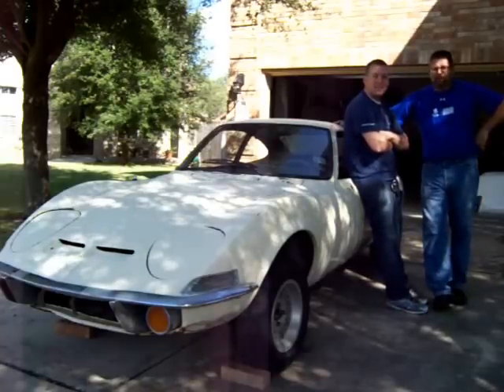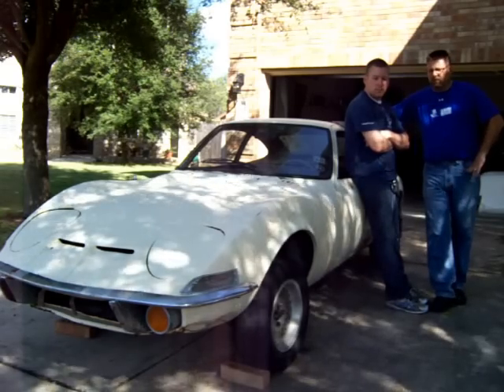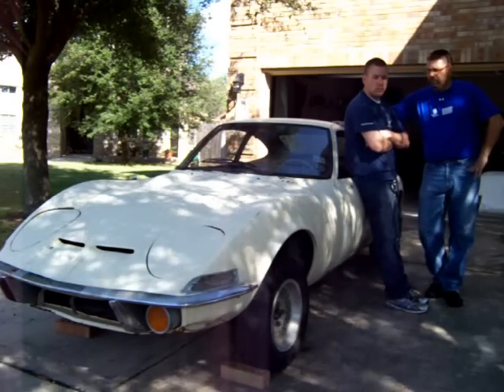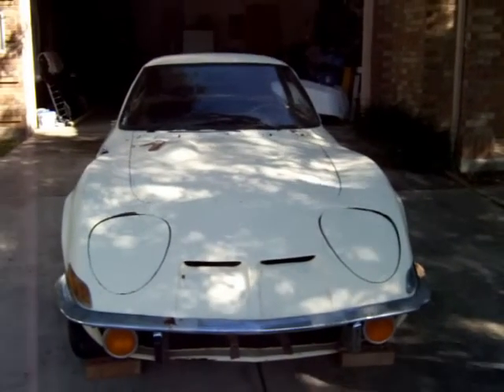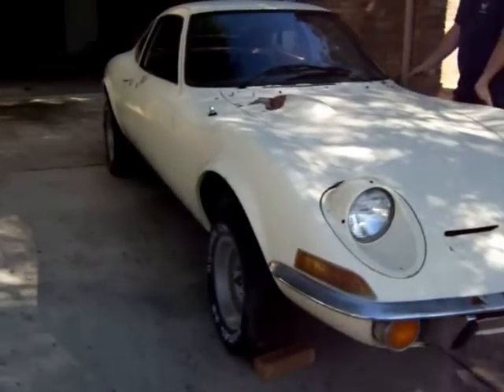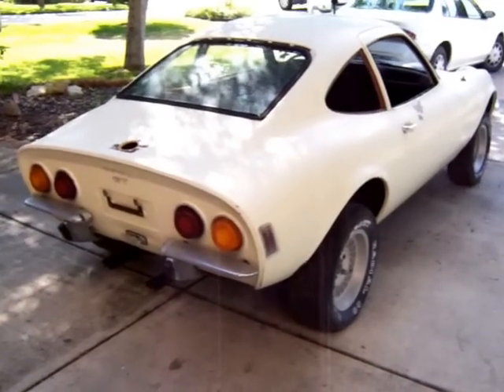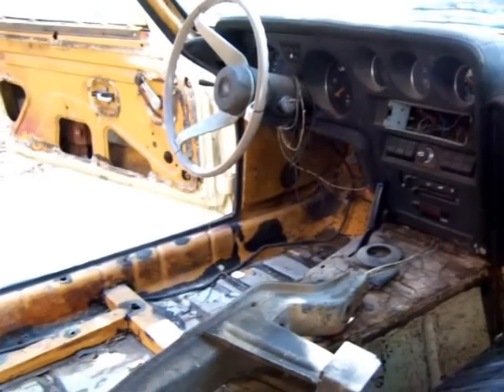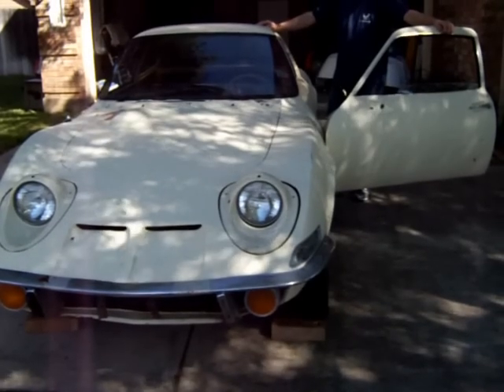1973 Opel GT project start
This is our 1973 Opel GT which we are beginning as a father and son. This video was uploaded in response to Jay Leno's video "What's in your garage".

  We have been members of the opelgt.com community for many years and although we mentioned a few of the names of contributors, there are so many on the forum that help out it is just impossible to mention everyone who has help me and Jon out along the way.

  We currently have two GTs, one in Texas (Video) and one in Minnesota. We've owned five GT's since 1985 and the first and the second were daily drivers, the last three where projects in waiting as due to military commitments. We didn't have opportunity to bring the projects to where we were stationed. So, I am now retired from active service and finally have a chance to spend some time on the project. Jon is a reservist and whenever we are together we work on one of the cars. Right now its the SATX project.